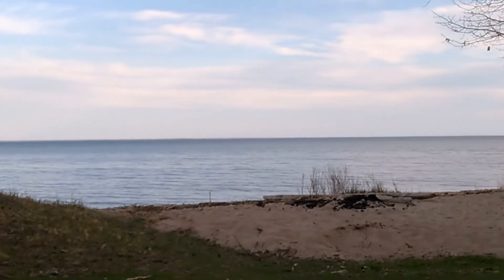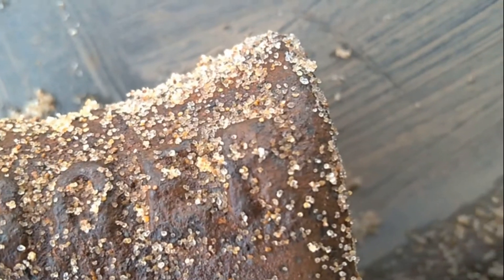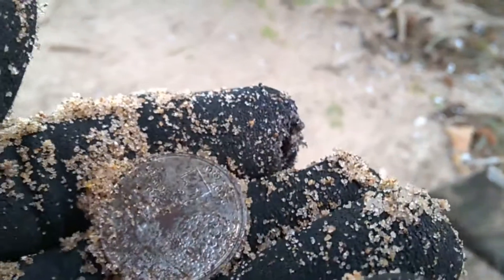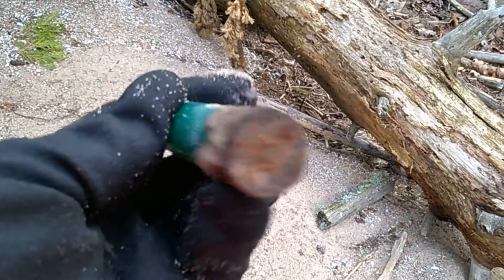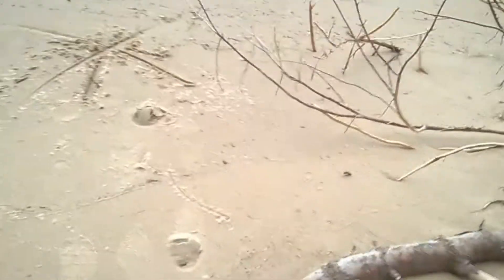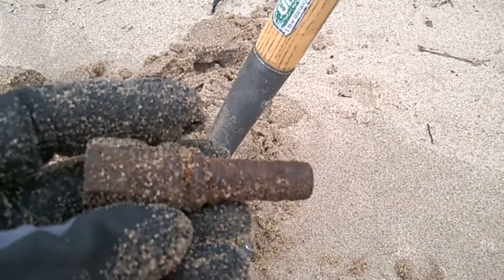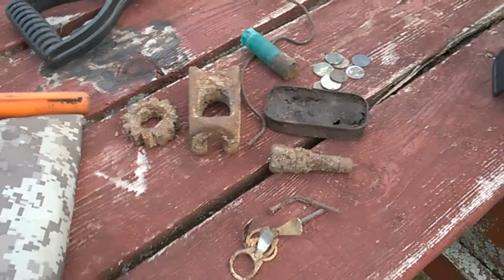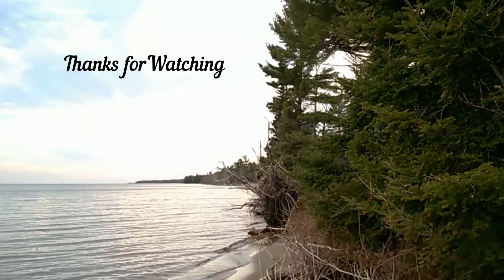METAL DETECTING ALONG LAKE MICHIGAN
metaldetecting LakeMichiganAnother try at metal detecting along Lake Michigan. Found some unusual pieces of metal, a few coins and mosquitoes, lol Hard to believe they are out already ! Had a good time ! Plan on returning when there is a breeze to help get rid of the bugs. I know there is more to find here. This was only a one hour hunt. Thanks much for watching :)